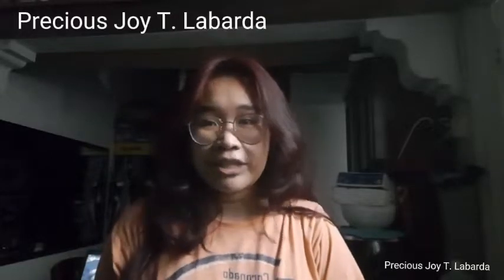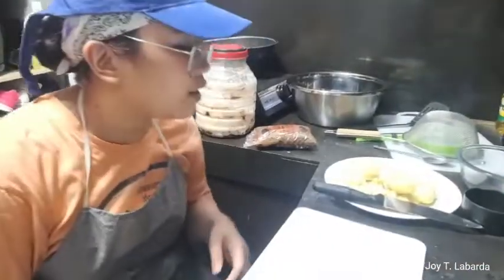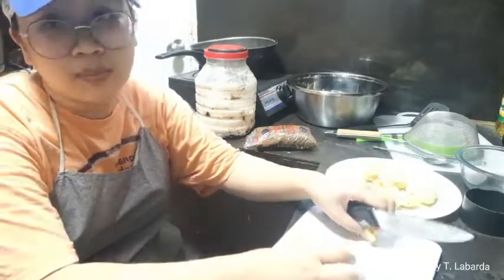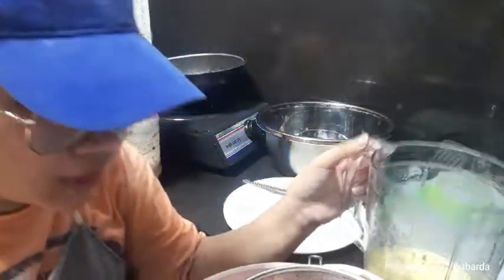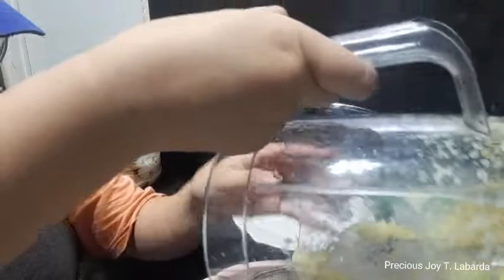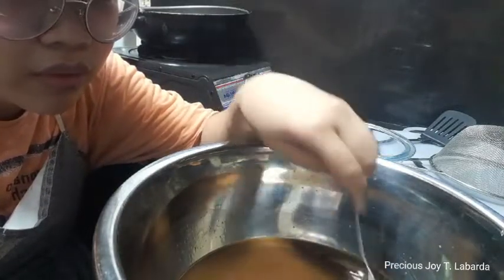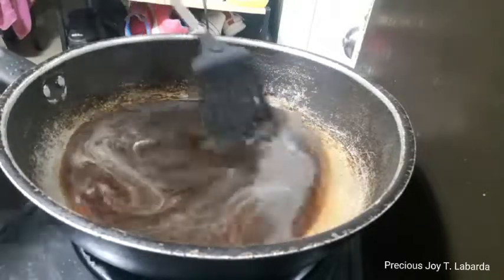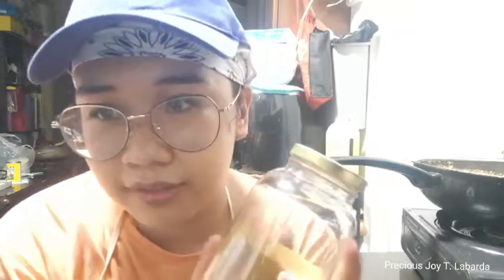How to make Salabat powder (from liquid to powder)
We were tasked to make salabat powder.

Ingredients used:

2-3 Ginger
1 cup Brown Sugar
1 cup White Sugar
1 cup of water

Equipments used:

Kawali or pan
Blender
Knife or Kutsilyo
Spoon or Kutsara
Chopping Board
2-3 bowls
Strainer
Empty Jar
Peeler

The background music is not mine and I was just listening to the music and the video picked it up.